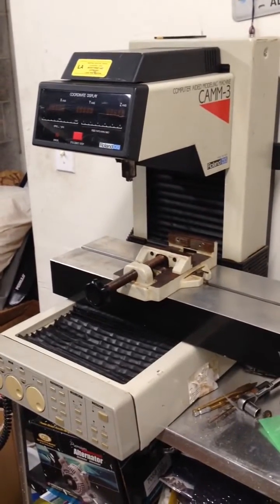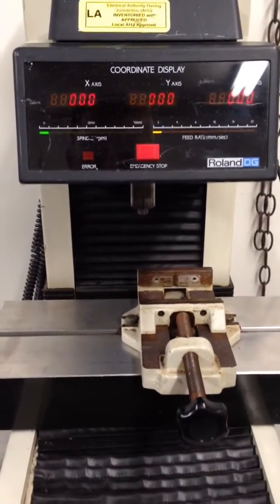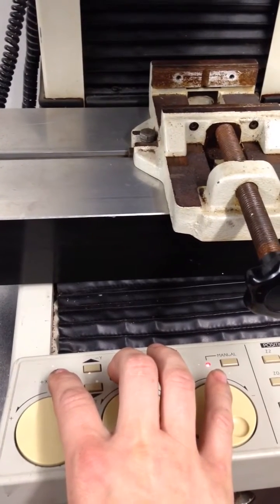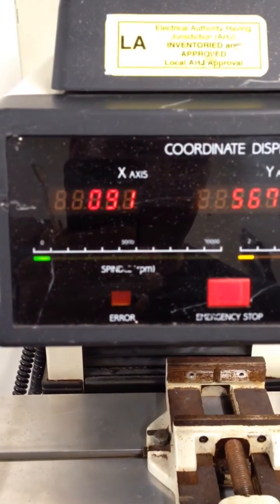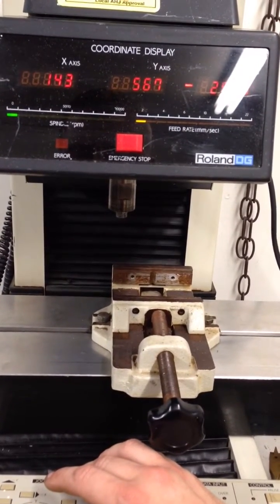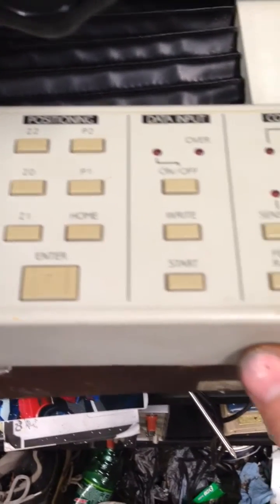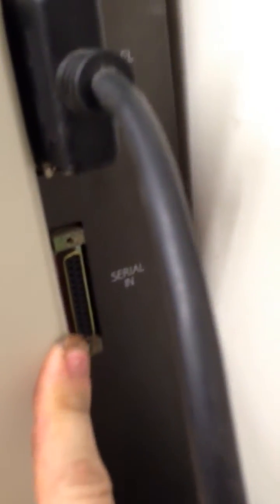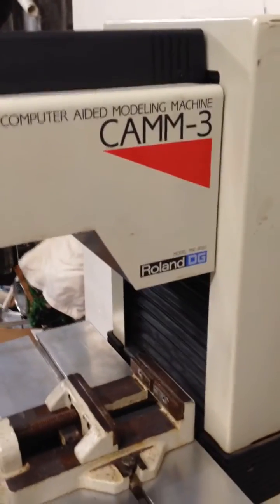Roland CAMM-3 CNC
Computer Aided Modeling Machine (CAMM) model PNC-3000